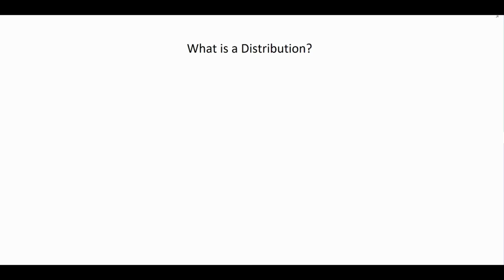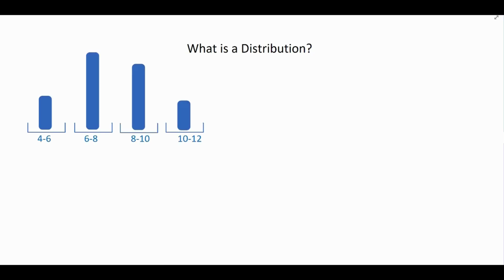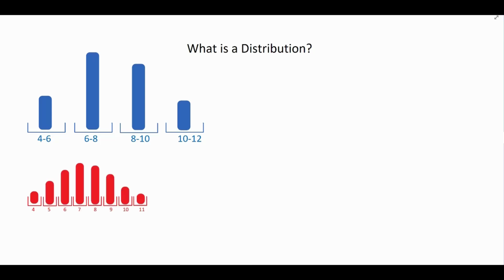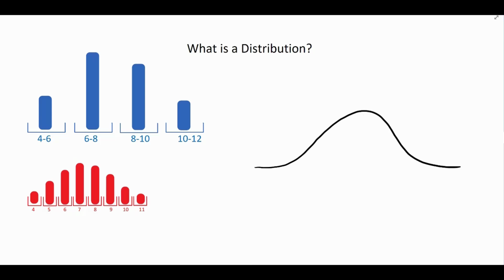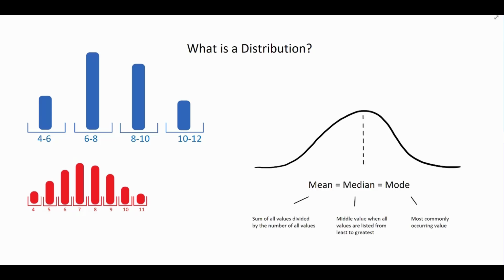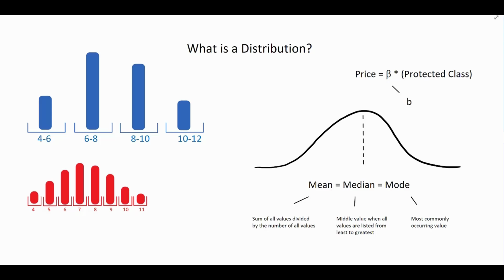Fair Lending Statistics 101: What is a Distribution?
Fair lending analysis increasingly requires an understanding of statistical methods in this day and age.

In this first of a video series on the subject, we'll discuss a basic concept in statistical analysis: distributions.